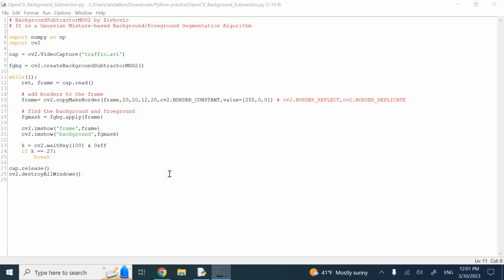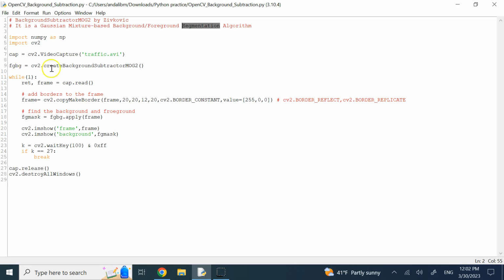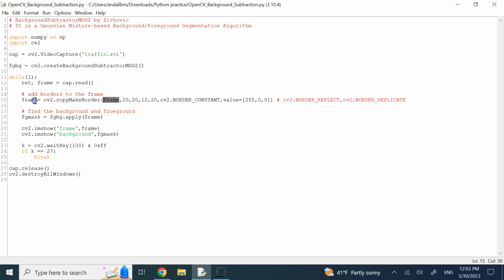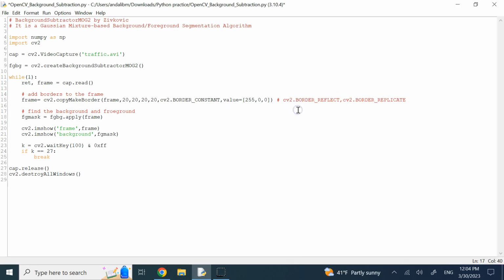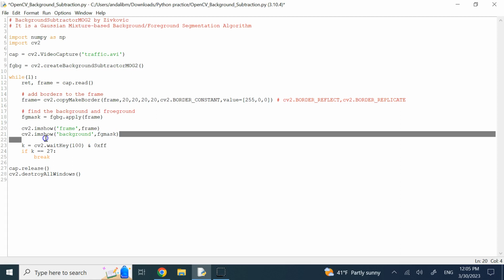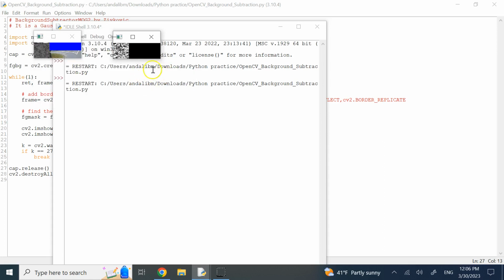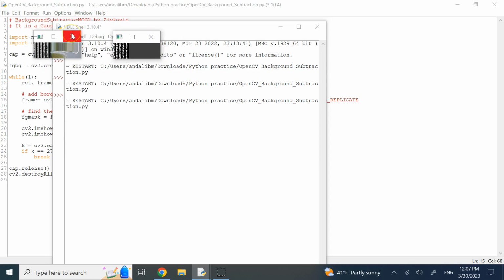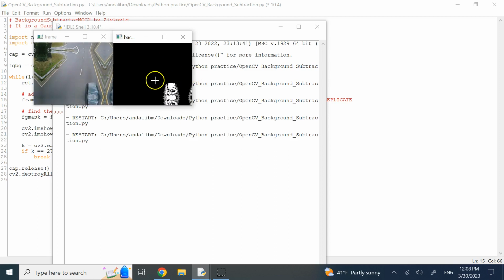OpenCV: Background Subtraction and Adding Borders to Images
Background Subtraction using MOG2 algorithm as well as Adding Borders to images are explained in this video.